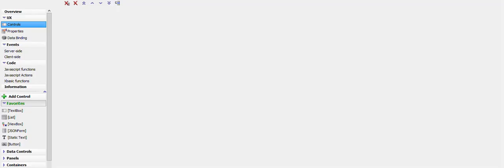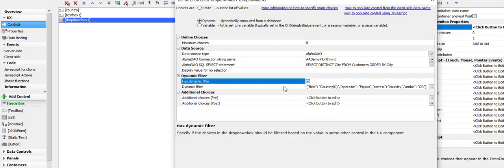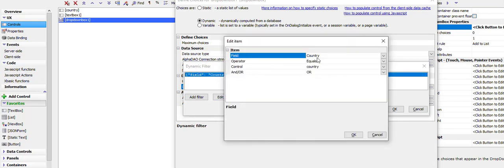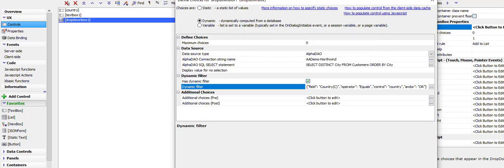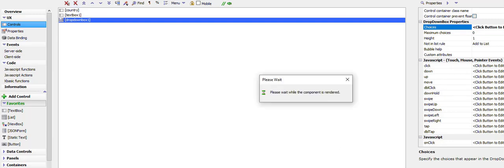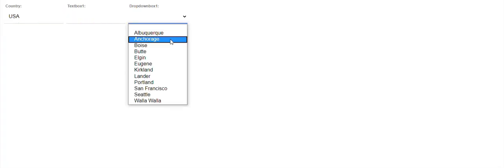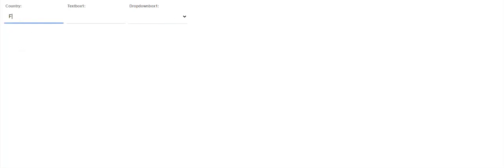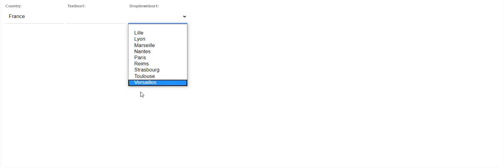Dynamically filtered Dropdownbox Control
By default, the choices in a dropdownbox control are computed at the time the UX component is rendered. But you might want to filter the choices shown in a dropdownbox control dynamically based on the value of some other control in the UX.

In this video we show how you can dynamically filter the choices in a dropdownbox control.